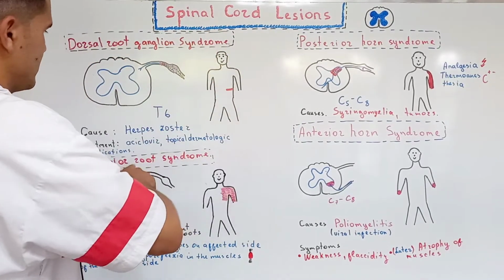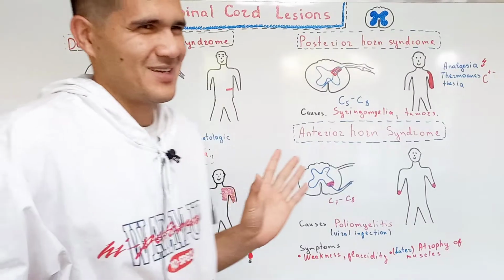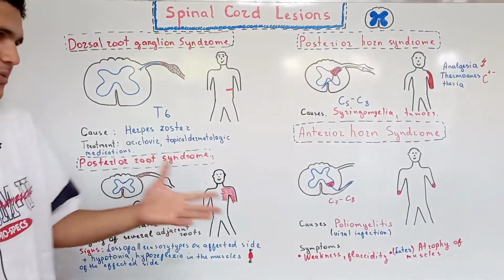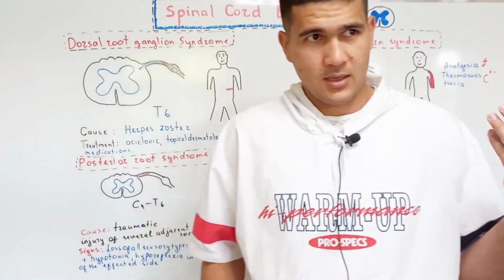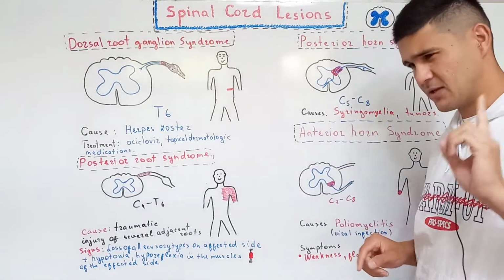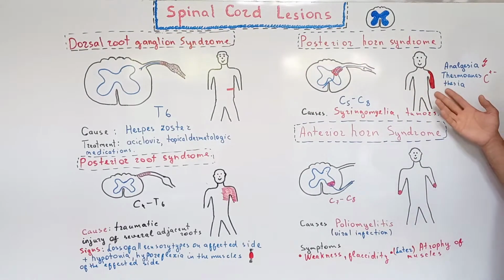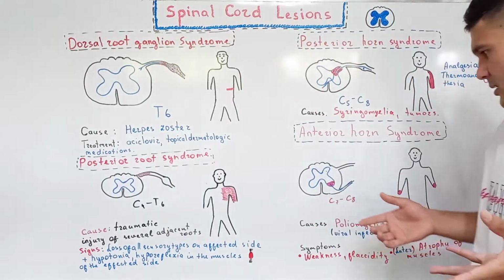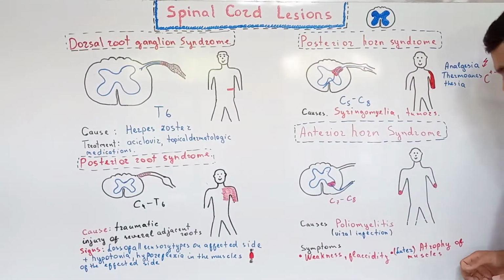DORSAL ROOT GANGLION SYNDROME | POSTERIOR HORN SYNDROME